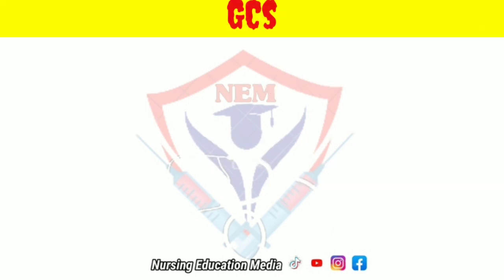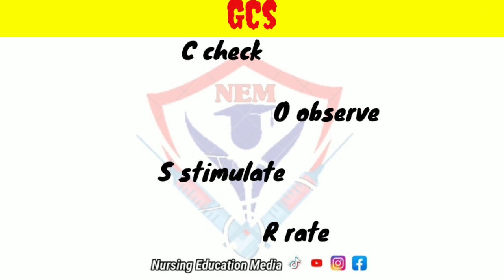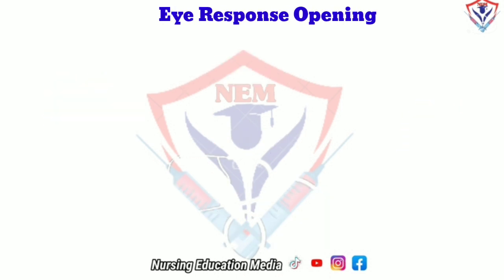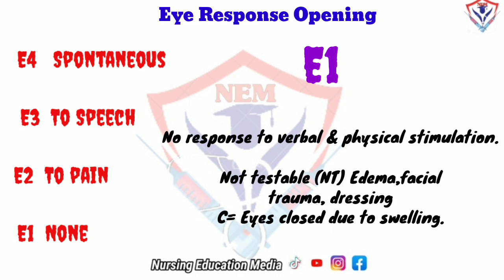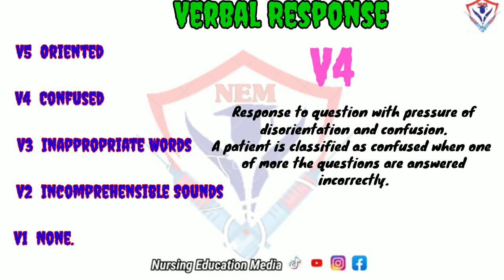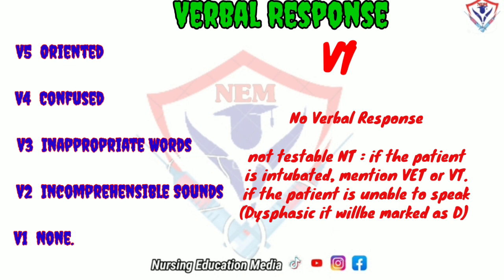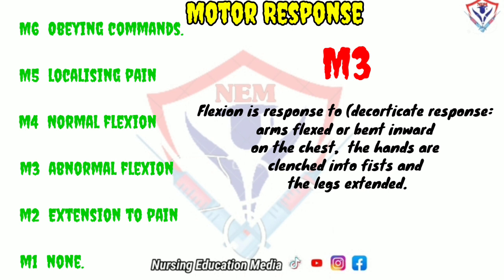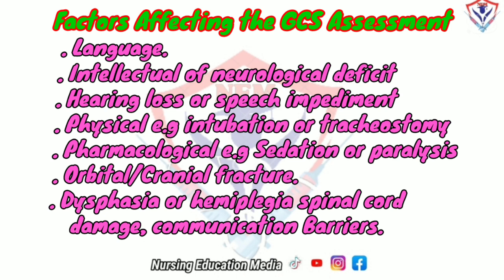GCS || Glasgow Coma Scale || Eye Verbal Motor || Nursing Education Media